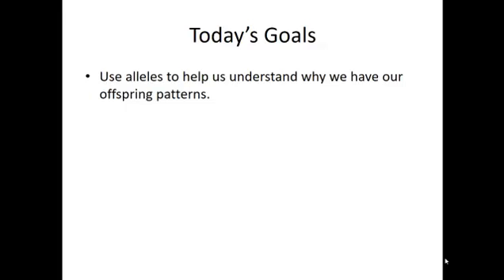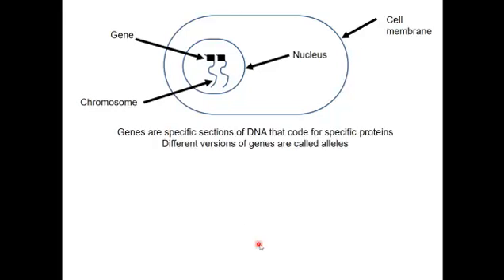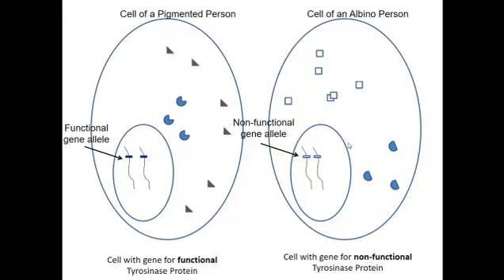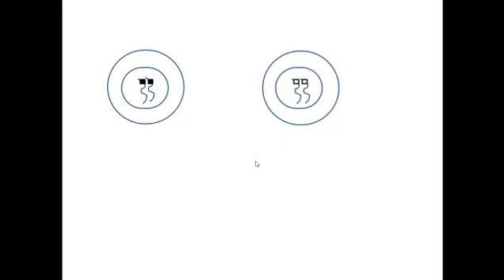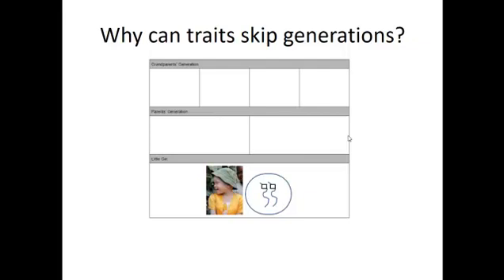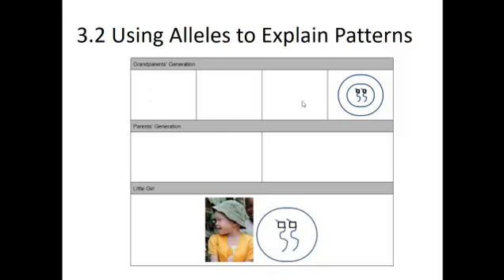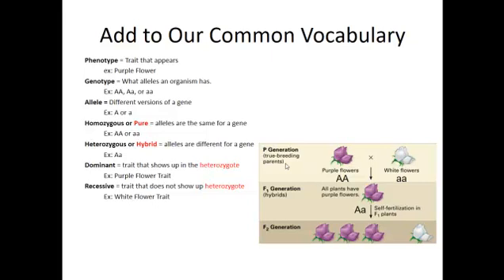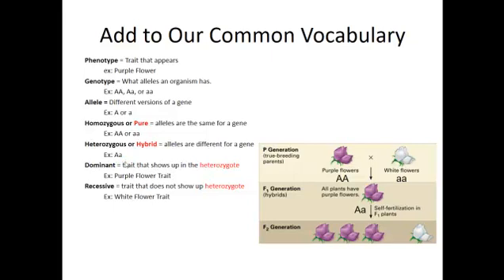3 2 Video Using Alleles to Explain Patterns